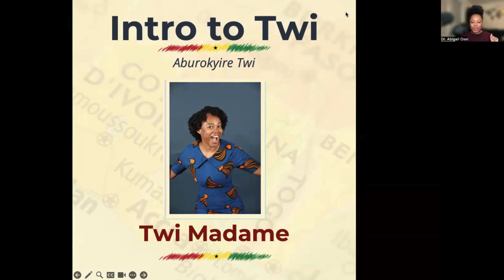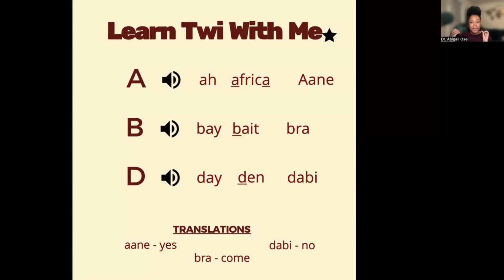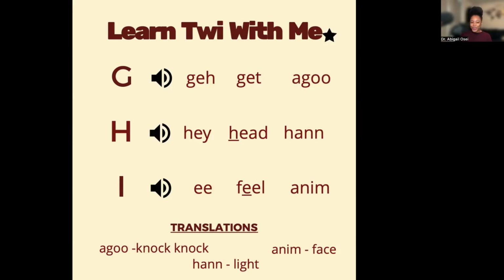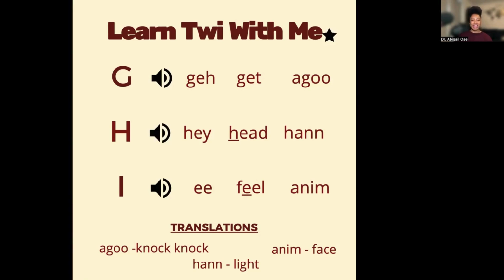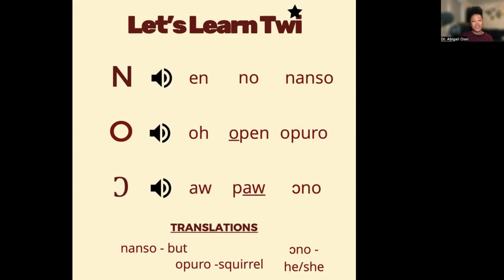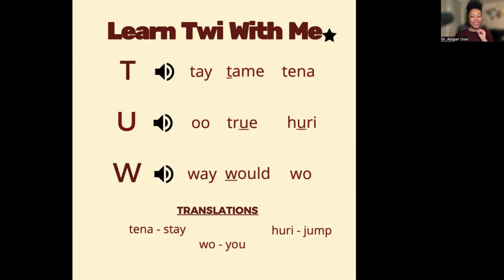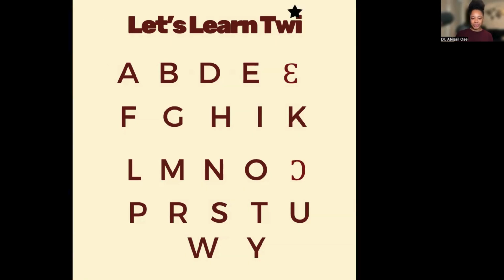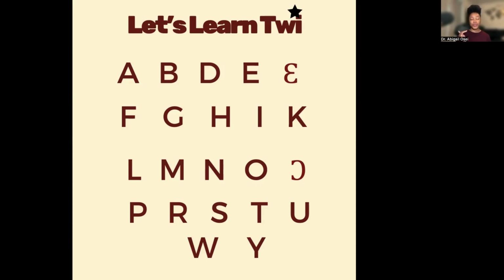Intro Twi Lesson 3: Alphabet and Vocabulary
By the end of this lesson, you will have 66 new words in addition to what you already know. Learning a new language is memorizing words and practicing the language while you build understanding.